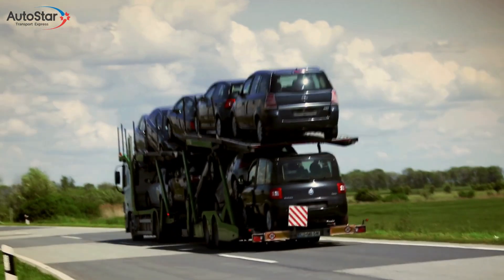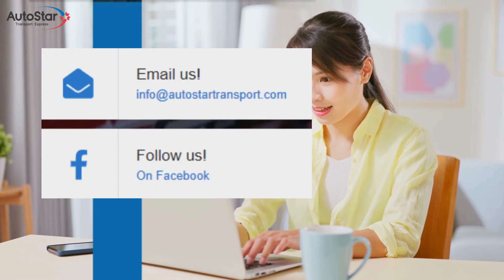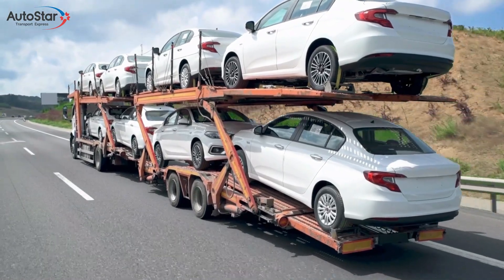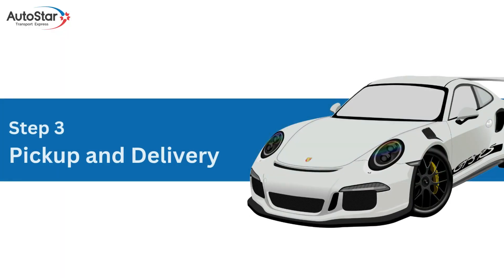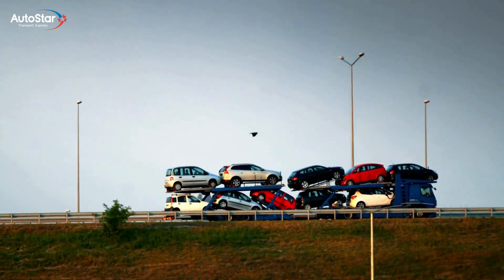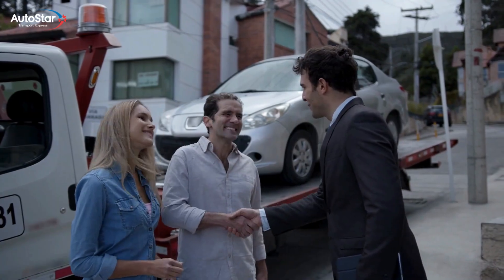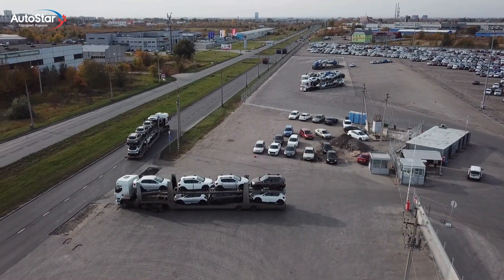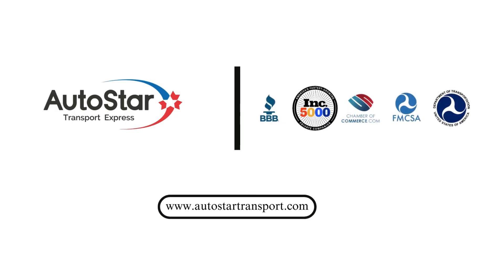How Auto Transport Works?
How Auto Transport Works? With AutoStar Transport Express, you can relax knowing your vehicle is in good hands. Our dedicated team, extensive network, and commitment to quality service ensure a hassle-free car shipping experience.
Step-by-Step Guide to Hassle-Free Car Shipping
Receive Your Quote: We'll analyze your information and provide a competitive quote tailored to your specific needs.
Schedule Your Pickup: Once you've confirmed your shipment, we'll coordinate a convenient pickup time and location.
Delivery and Inspection: Upon arrival, we'll deliver your vehicle to your specified location. You can inspect it to verify its condition before accepting delivery.